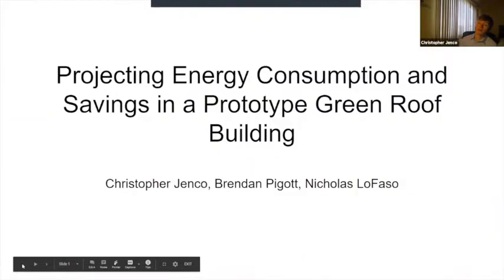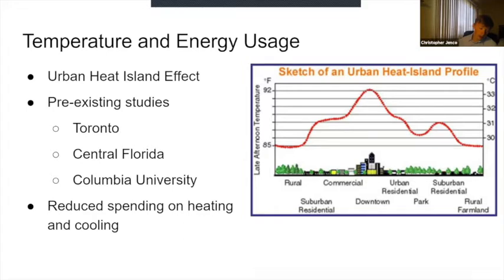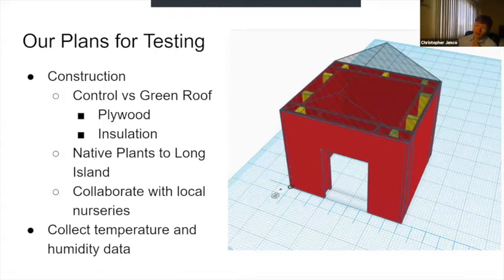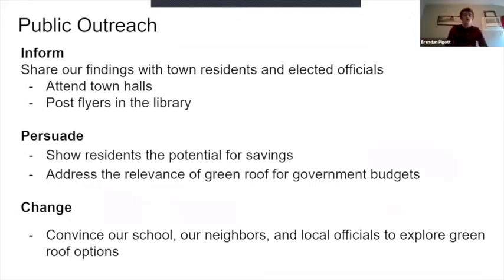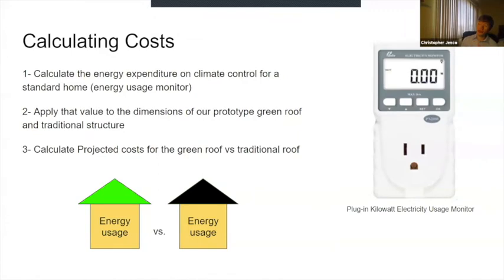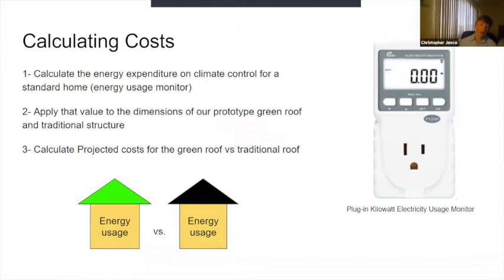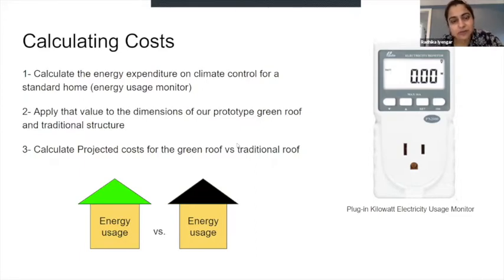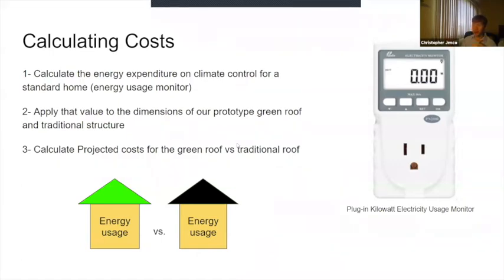Science for Everyday Decisions #24: Green Roof w C.Jenco, B.Pigott, N.LoFaso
Science for Everyday Decisions series
Center for Sustainable Development
Earth Institute, Columbia University'

Video #24: Christopher Jenco, Brendan Pigott & Nicholas LoFaso on
Projecting Energy Consumption and Savings in a Prototype Green Roof Building

This team from Mr William Bertolotti's Plainedge Highschool science research projects, present their research and plans for installing a green roof for energy efficiency.

The green roof will also be installed in his own home as we discuss further points of investigation and research for optimal usage of the green roof!

​Eco Ambassador Program is based out of the education team of Center for Sustainable Development, Earth Institute, Columbia University